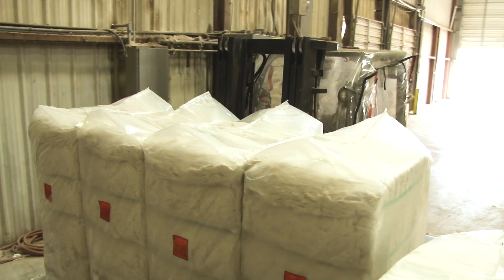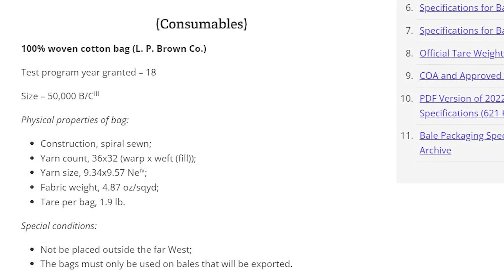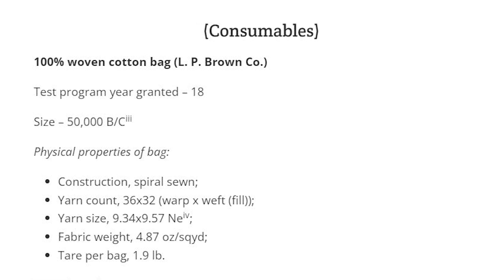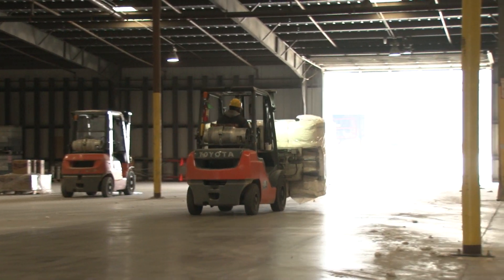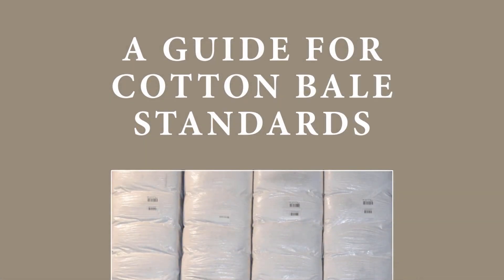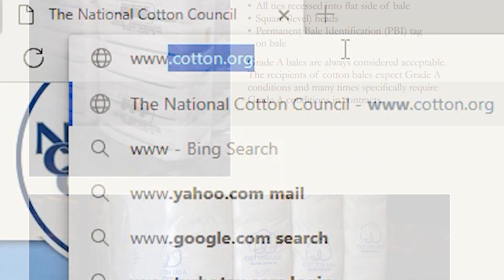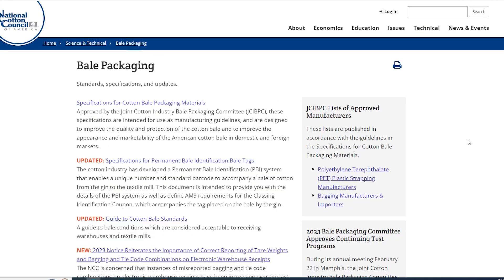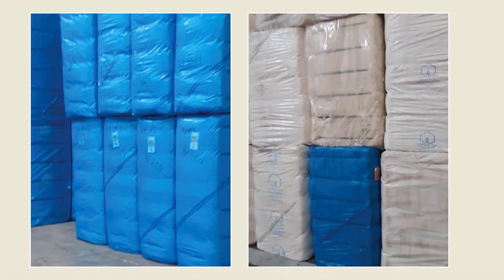Lauren Krogman on Bale Packaging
Today’s update is from Lauren Krogman, Manager of Marketing and Processing Technology for the National Cotton Council. Krogman provides an update on recommendations made by the Joint Cotton Industry Bale Packaging Committee and two requests made for continued testing of packaging products. for more details.